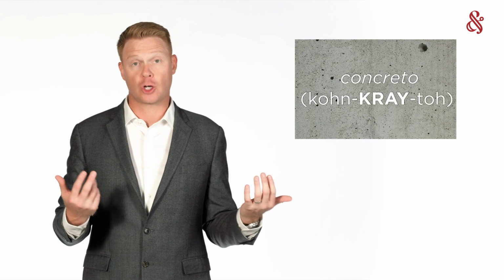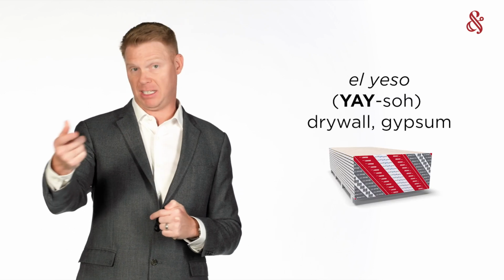Paint Spanish :: Lost Productos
In this video, Bradley teaches you paint-specific Spanish words and phrases you need to know; such as ‘necesitar’ or “to need” and “¿Necesitas pintura?” or “Do you need paint?”